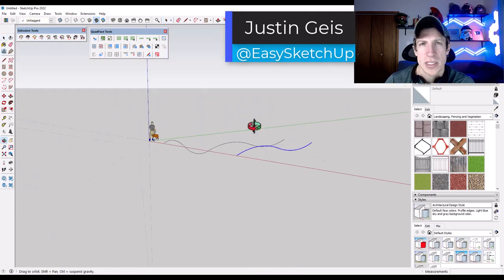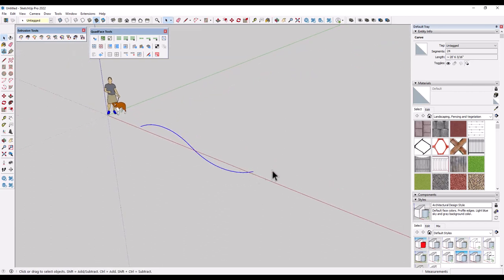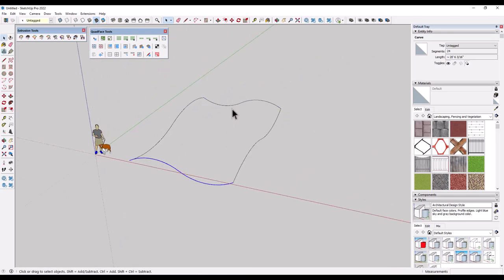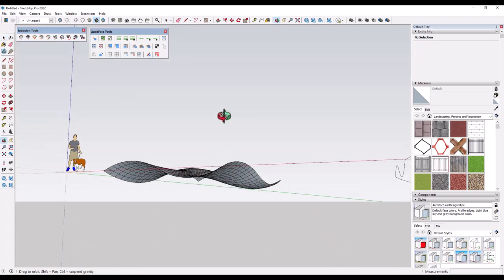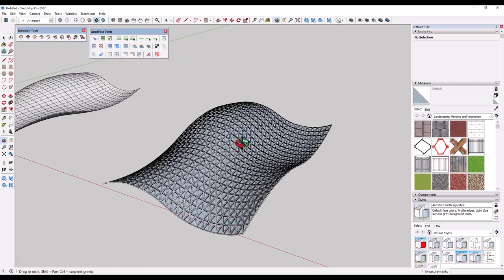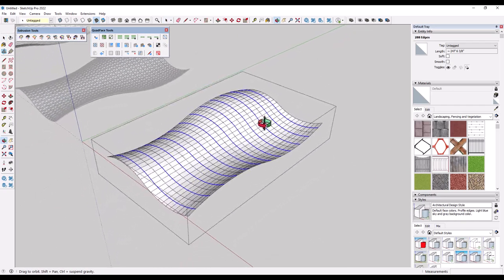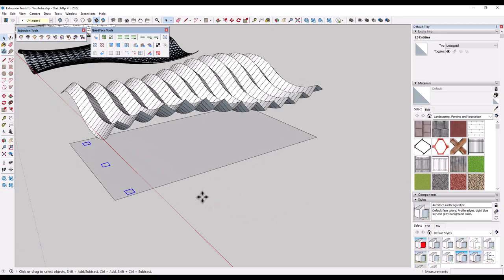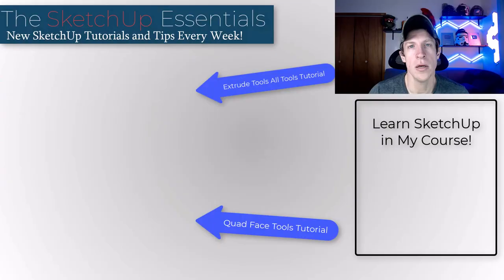Modeling with EXTRUSION TOOLS and QUAD FACE TOOLS in SketchUp! (Complex Shape Modeling)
In this video, learn how to combine TIG's extrude tools with Thom Thom's quad face tools to create several complex canopy shapes in SketchUp!

LEARN SKETCHUP IN MY COURSE!

TIMESTAMPS
0:00 - Introduction
0:20 - Creating your base shape with Extrude Tools
2:15 - Using multiple rails with Extrude Tools
4:44 - Using Extrude Edges by rails to lattice
6:04 - Using Quad Face Tools to quickly select edges
7:47 - Using extrude tools to add columns